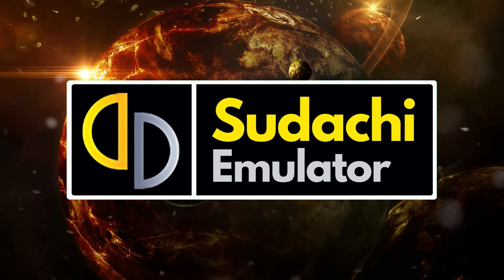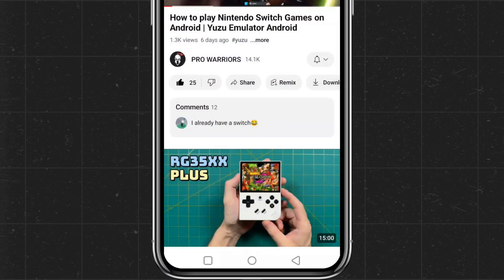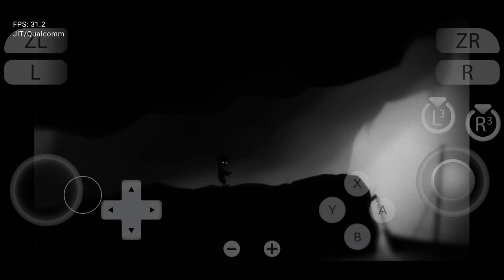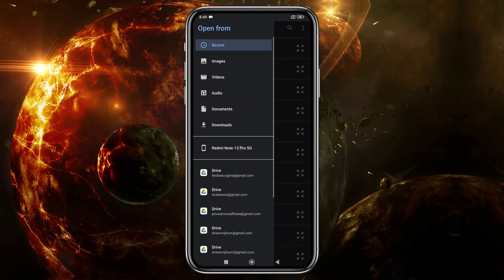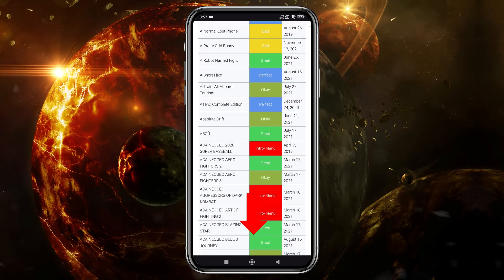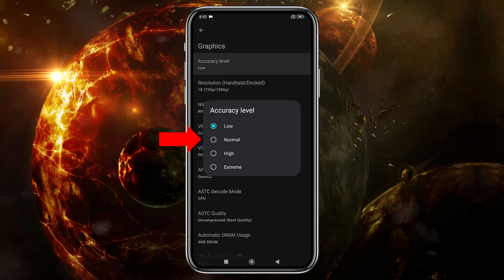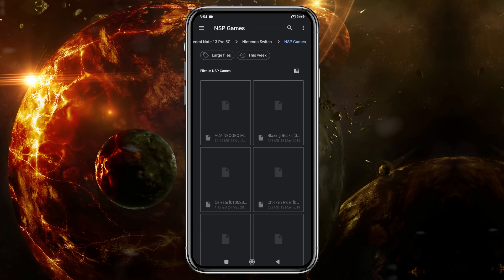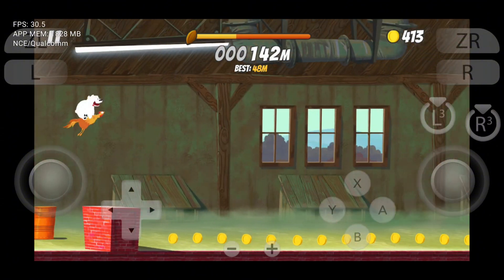How to setup Sudachi Emulator on Android | New Nintendo Switch Emulator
Best NSP Games:

Chapters:
00:00 Intro
00:57 Sudachi (Intro)
01:33 How to Install & Setup Sudachi Emulator
02:14 Game Installation & Compatibility
03:03 Sudachi Settings
03:59 How to Install GPU Driver
04:26 Gameplay